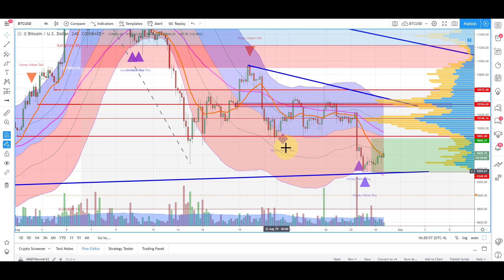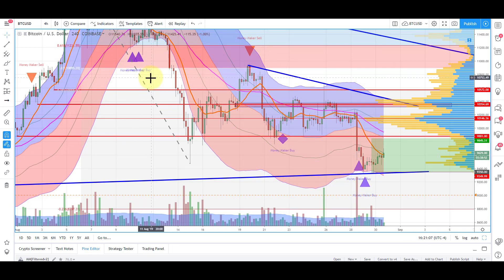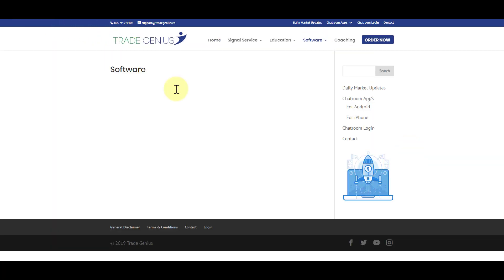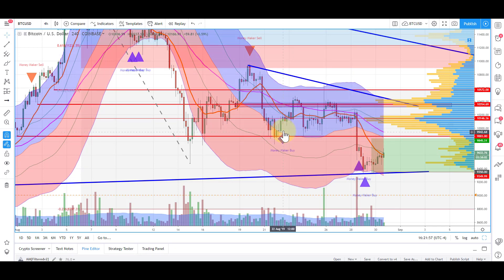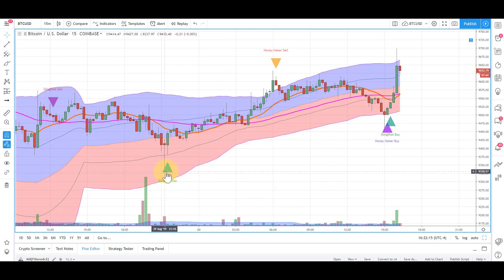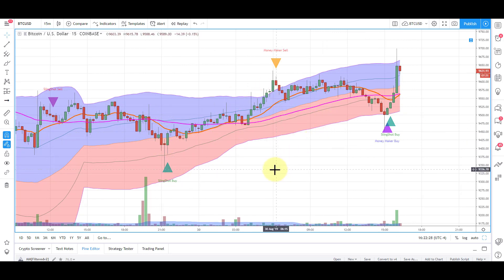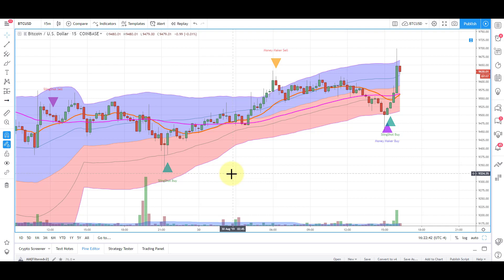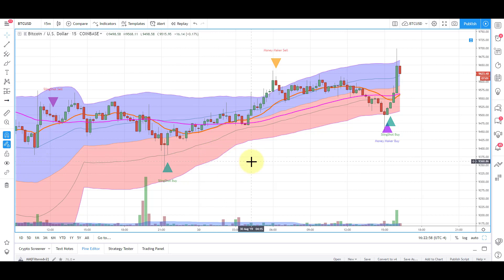A Bitcoin Trading Tip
Twitter.com/Thetradegenius
Instagram.com/Thetradegenius